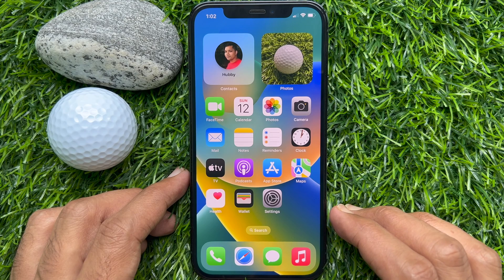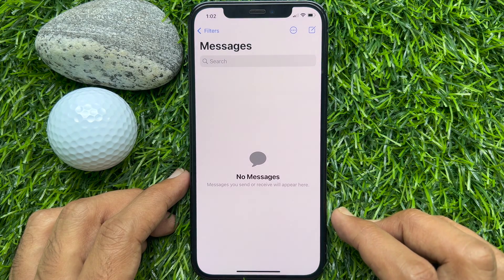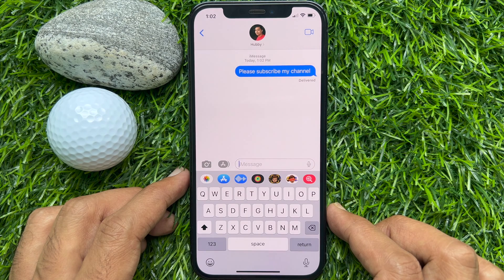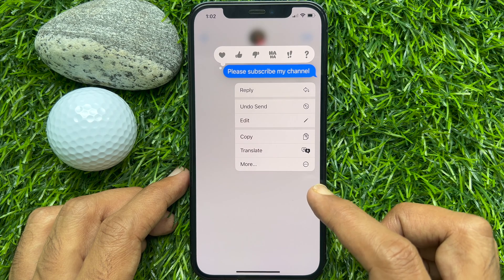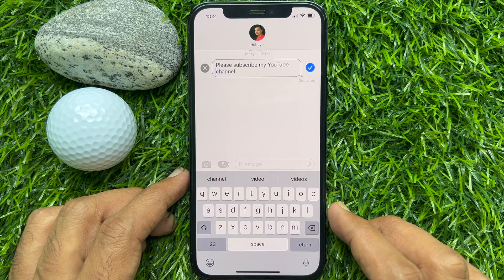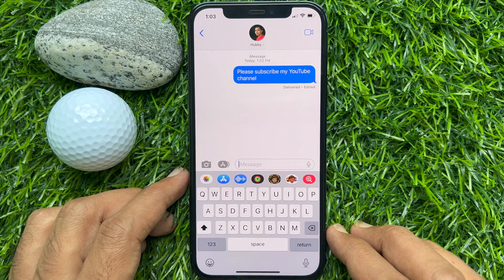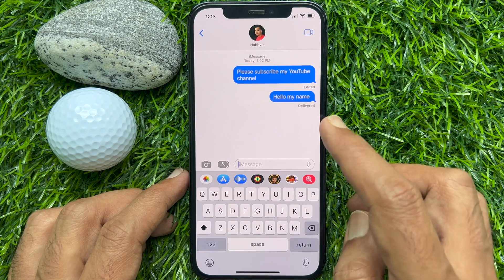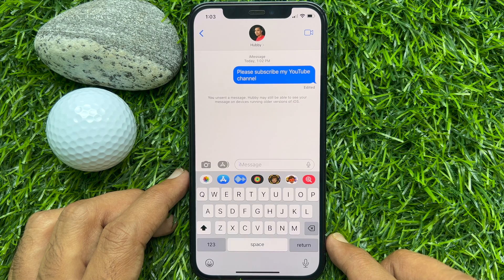How To Edit A Message Or Undo Send Message In iPhone iOS 16